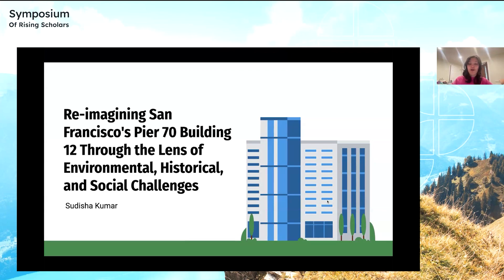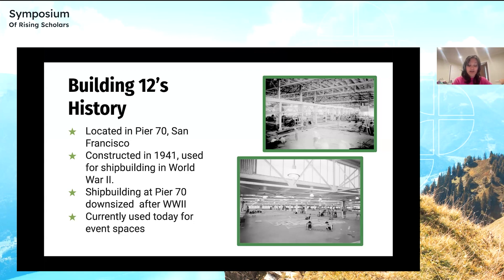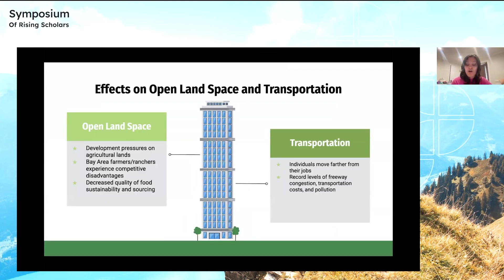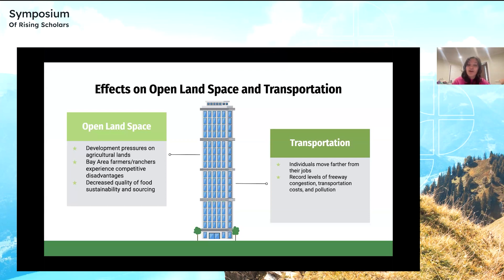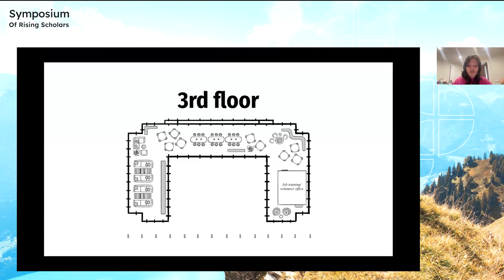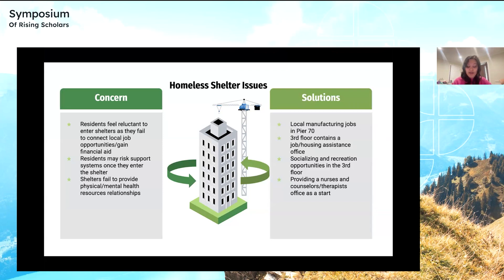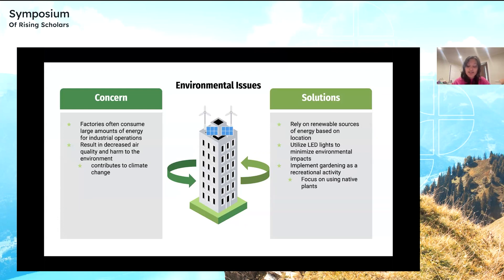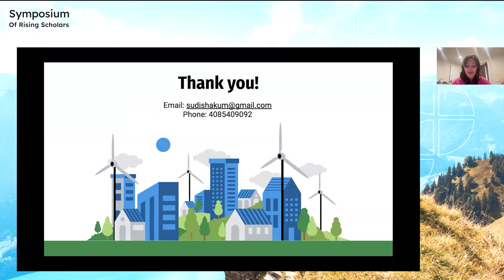Re imagining San Francisco's Pier 70 Presentation by Sudisha Kumar at Polygence's Symposium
‘Re-imagining San Francisco's Pier 70’ was a Humanities Conference Talk delivered live by Sudisha Kumar at Polygence’s 10th Symposium of Rising Scholars in March 2024.